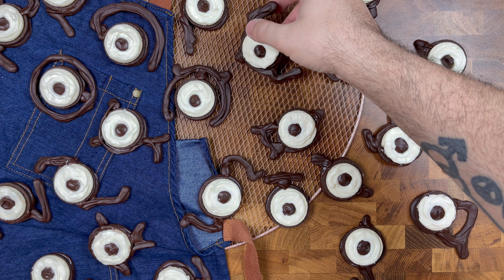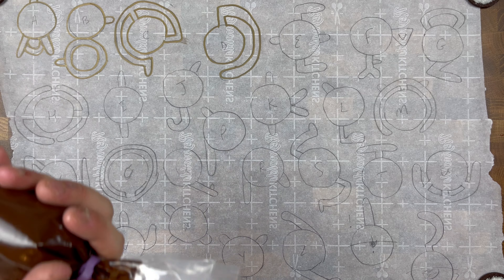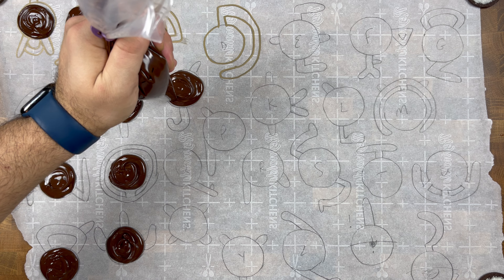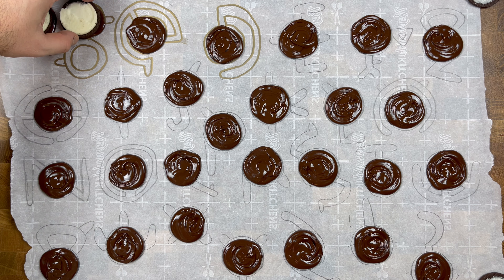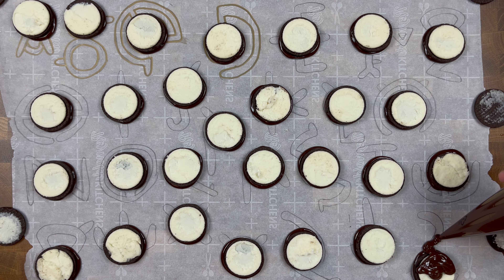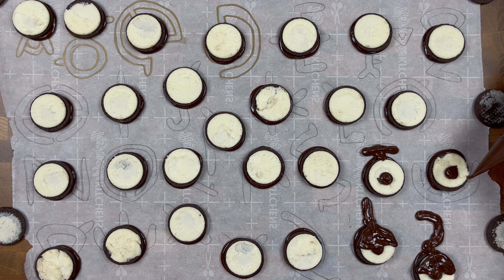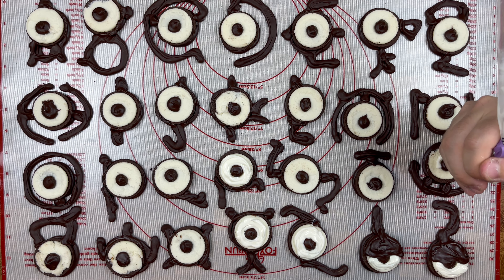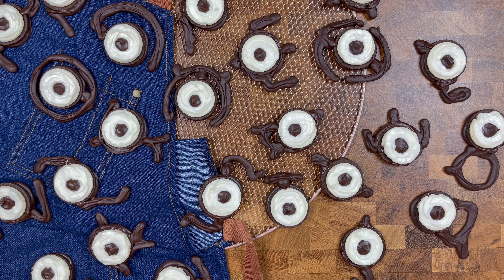These Pokemon Cookies Are So Easy, Even a Pikachu Could Make Them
Grab your Oreos! it's time to get nerdy! Today we are making chocolate Pokémon cookies with just 3 ingredients!

If you try this recipe, let me know how you got on in the comments below, I love hearing from you!

▷What You Need:
- 28 chocolate sandwich cookies
- 2 cups dark chocolate chips
- 1 cup white chocolate chips
- Purple candy melts (if you want shiny Unown cookies ✨)

▷Helpful Tools
- Parchment Paper
- Piping bags
- Food thermometer
- Microwave safe medium or large bowl

▷Steps:
1. On a piece of parchment paper, long enough for all 28 Unown Pokémon shapes, sketch out your Unown Pokémon letters A through Z along with a “?” and “!”. Once done, invert your template so the pencil doesn’t lift onto your chocolate.
2. Separate your chocolate sandwich cookie so that the cream filling is on one side facing up. Use the nine cream filling sides of your departed cookies for a chocolate cookie crust for your next cheesecake.
3. Temper your dark chocolate.

* Place your chocolate in a plastic or silicone bowl in the microwave and heat on high for 30 seconds. Then stir
* Heat again for another 30 seconds, stir, then 15 seconds, stir, then 10 seconds, stir. Make sure your temperature never goes above 90ºF for dark chocolate. 86F for milk chocolate and 84F for white chocolate. DO NOT RUSH THIS
* If your chocolate is not fully melted then only do another 5 seconds until it is melted
* Now your chocolate is in temper and ready to use!

4. Place your tempered chocolate into your piping bag and pipe circles of chocolate on top of 28 Unown Pokémon circles.
5. Grab your piping bag of dark chocolate and us the chocolate like a pen to draw each Unown Pokémon shape around your cookie.
6. Temper your white chocolate with the same tempering steps we used for the dark chocolate.
7. With your melted white chocolate in a piping bag, cover the cream filling of your chocolate sandwich cookies.
8. Give your cookies a few minutes to set and enjoy!